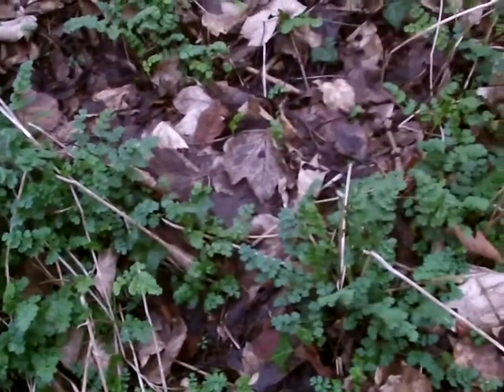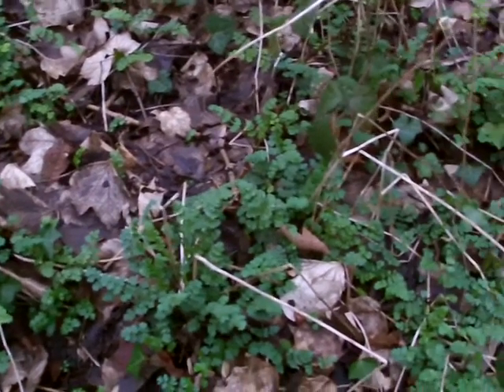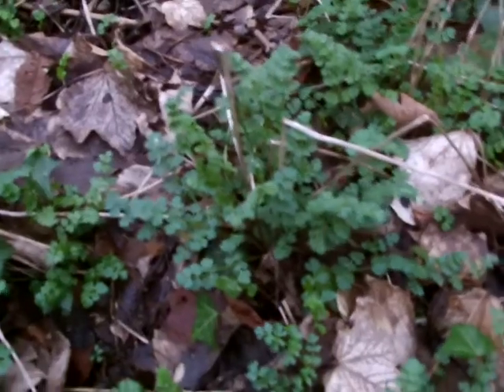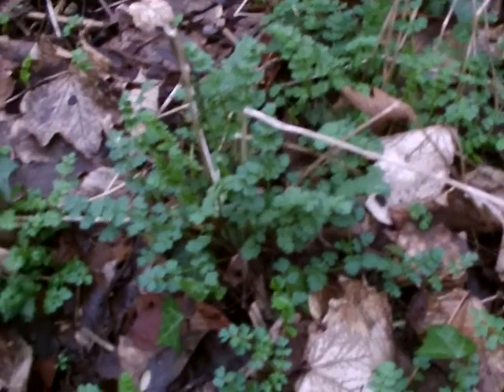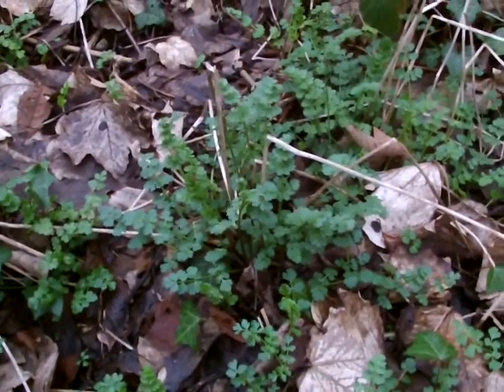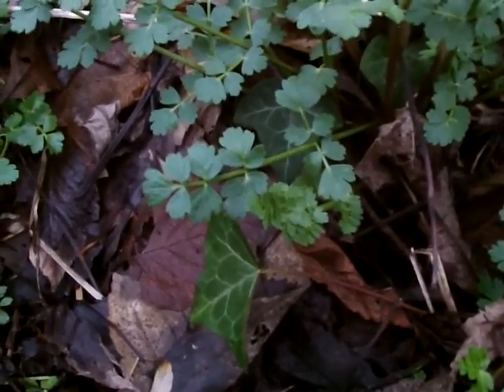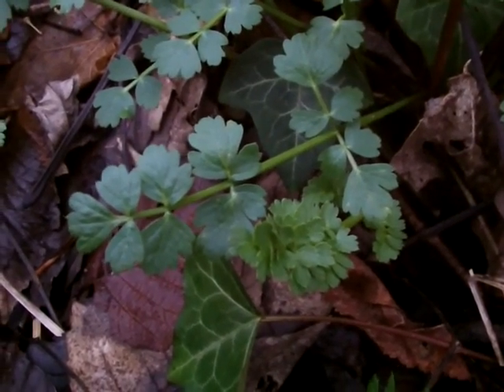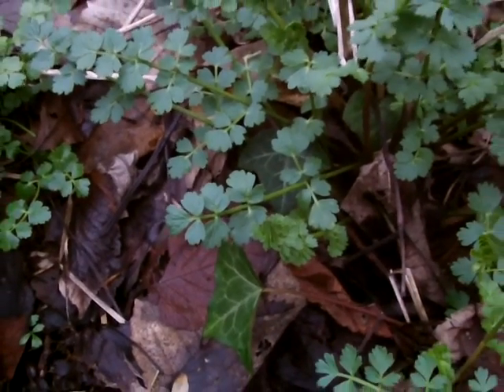Wild plant food journey's # 22 Oenanthe species - The water dropwort's (but which one)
- Unique, fun, and informative nationwide foraging courses!
We continue this unending journey around Britain, discovering and revealing the edible flora, and just as importantly, the poisonous ones. Here we bring you a work in progress, for this is pretty likely the corky-fruited water dropwort (Oenanthe species). Once again, this should highlight the trickiness in identifying the members of the carrot family! We will return to the same spot in Bristol later in the series to positively identify it! Just another reason to come foraging with the all-year-round forager - ipso phyto!